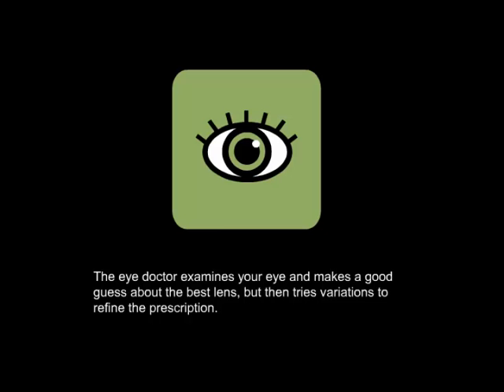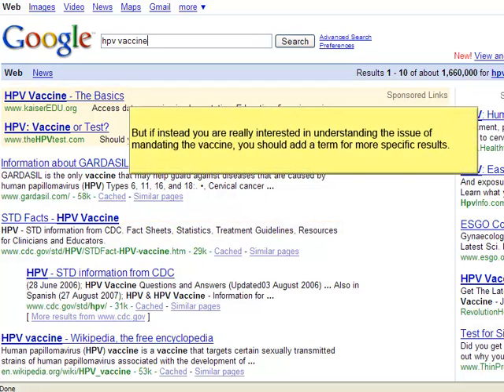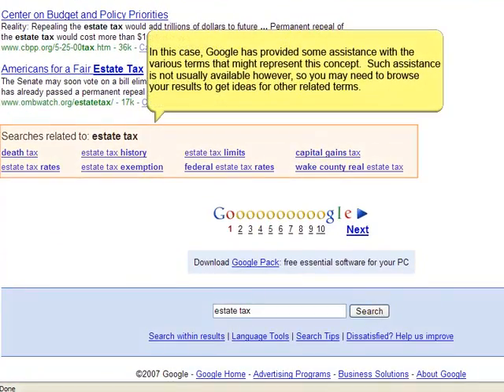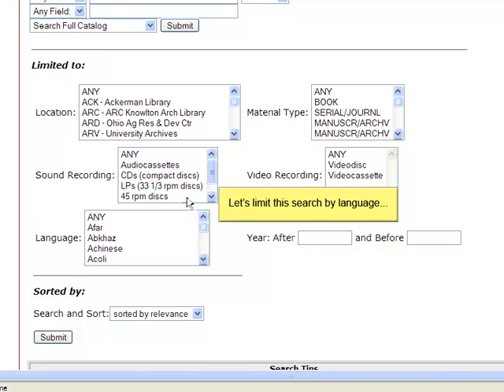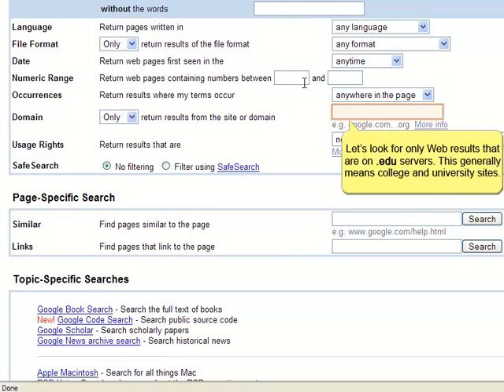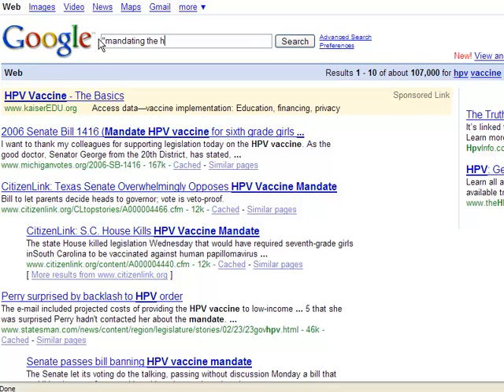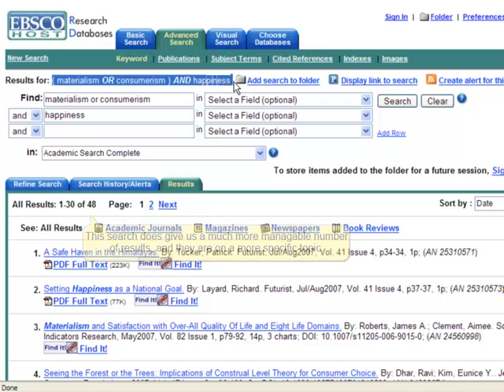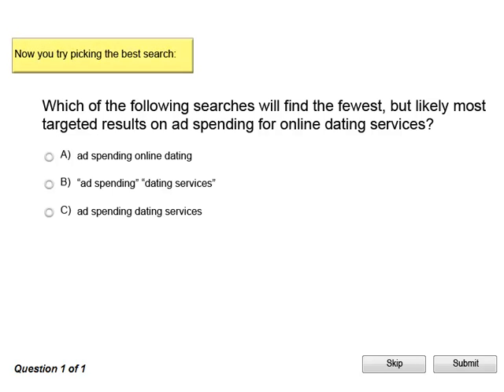Better Searching (narrated)